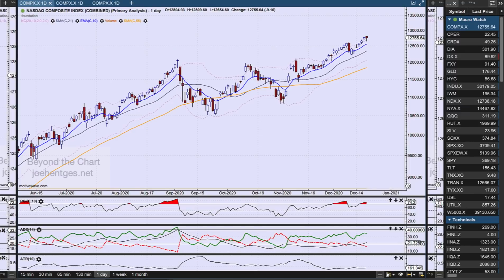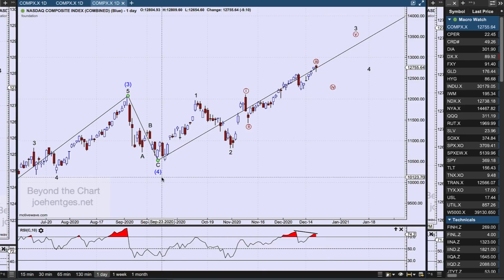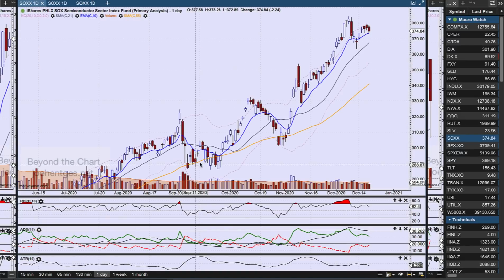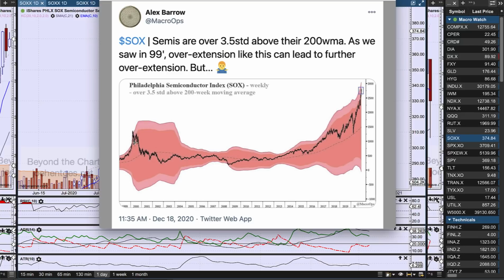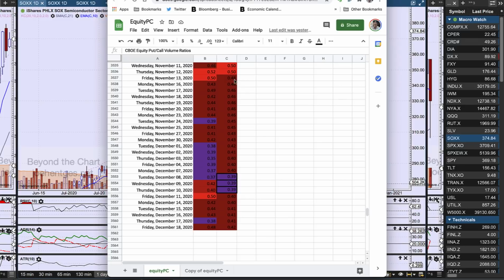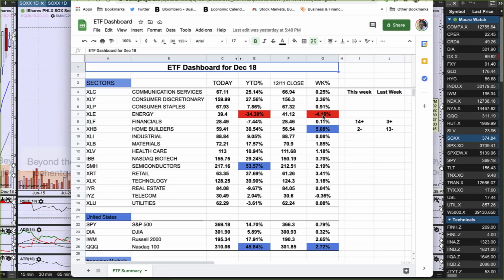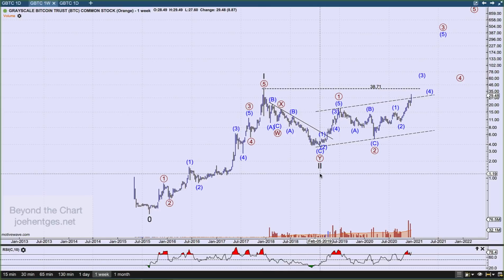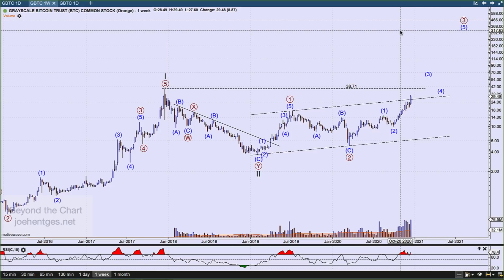Technical Analysis of Stock Market | Stampeding the Herd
In this technical analysis of the stock market video I review the Nasdaq Composite Index daily, weekly and Elliott Wave charts. We then look at the Philadelphia Semi-conductor Index (SOX) followed by some perspective on the extreme bullishness in CBOE Equity Put/Call ratios.
We finish by focusing in on the Grayscale Bitcoin ETF (GBTC). Bitcoin has been exploding recently and review the big picture and talk about where this might be going.

How to Profit with Puts

Transform Your Trading Now!!